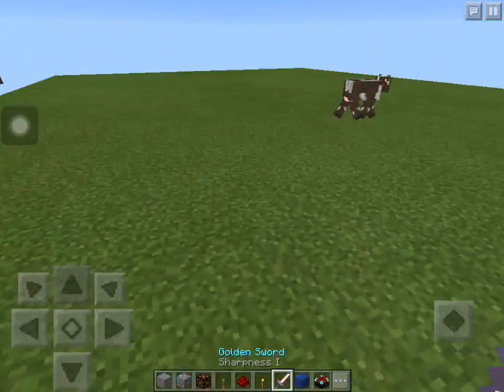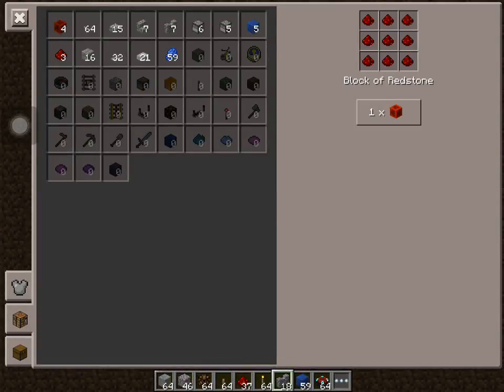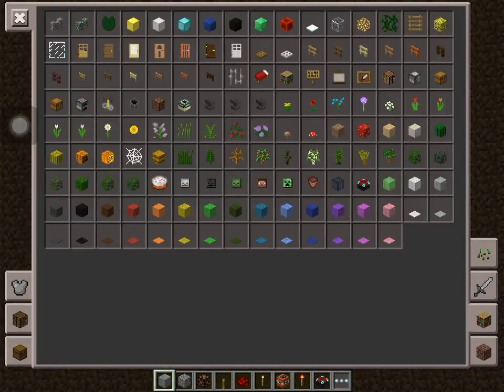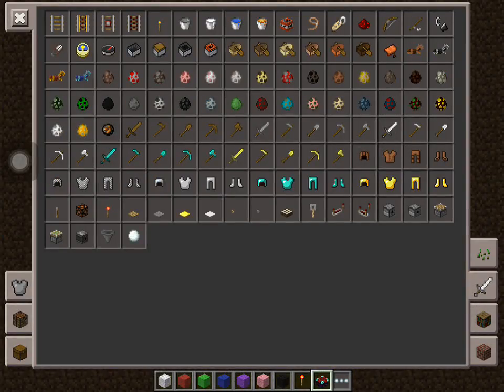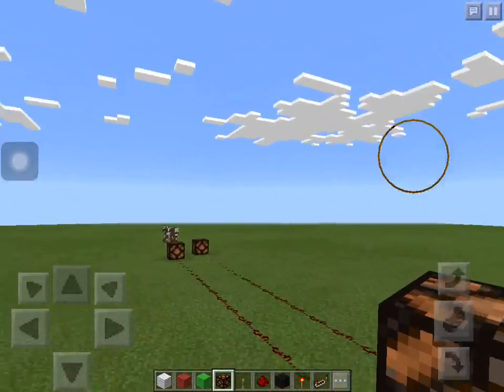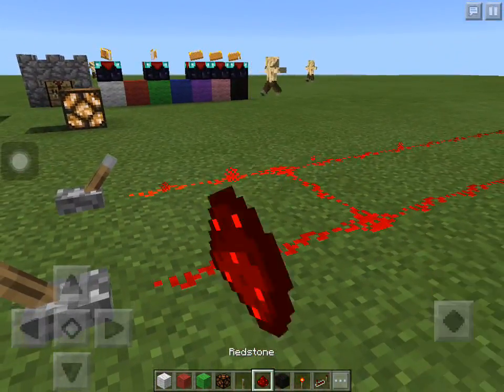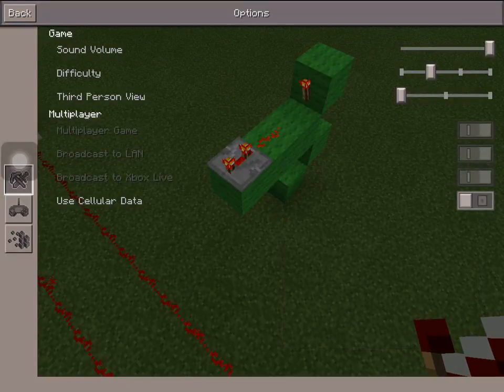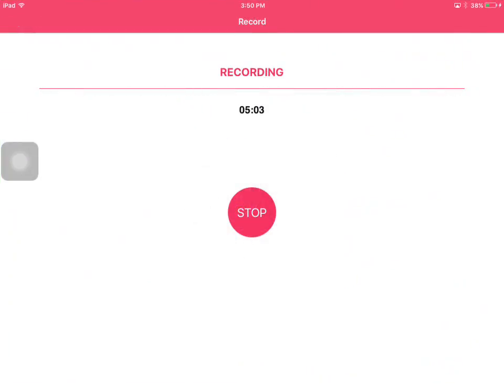cute critters minecraft trailer